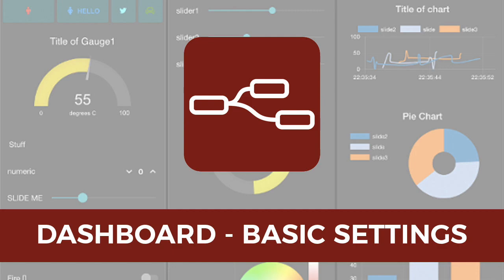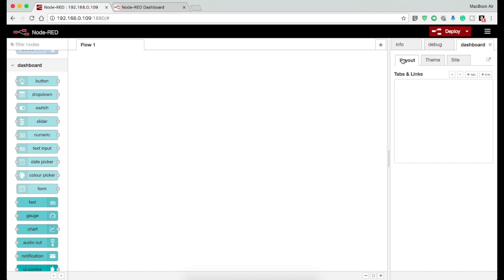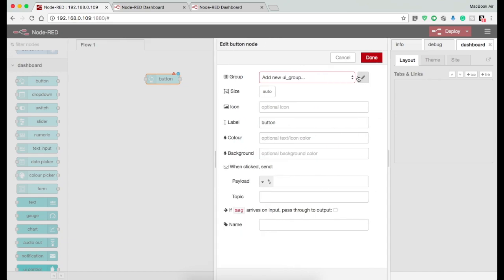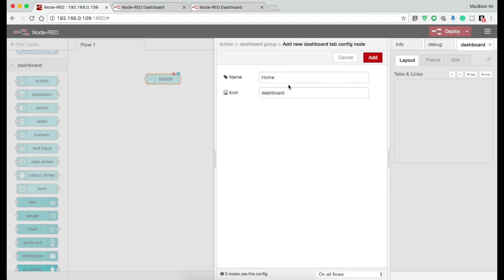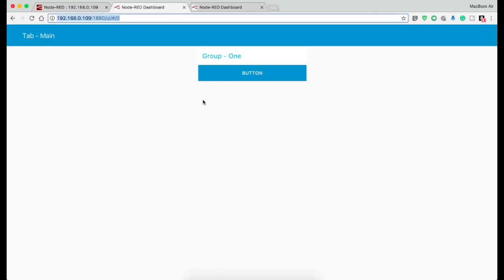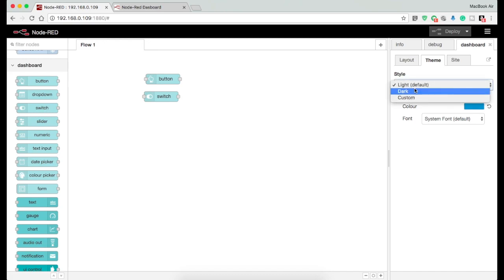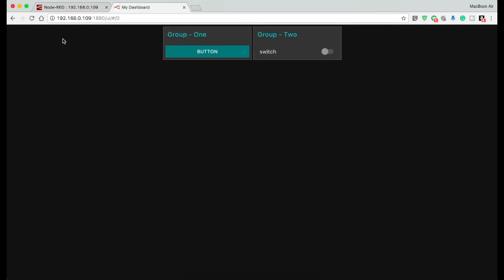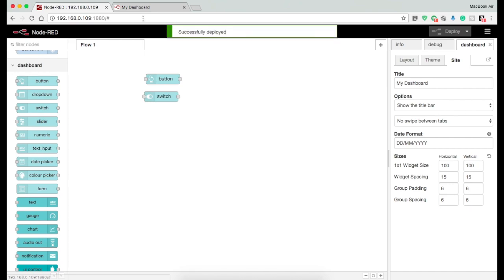Node Red | Dashboard | Basic Setup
This video explains regarding the basic setup of dashboard. Covers the customisation of Layout, Site and Theme of the dashboard.